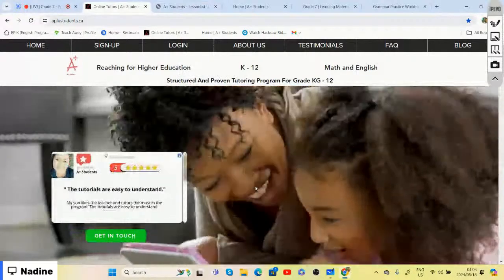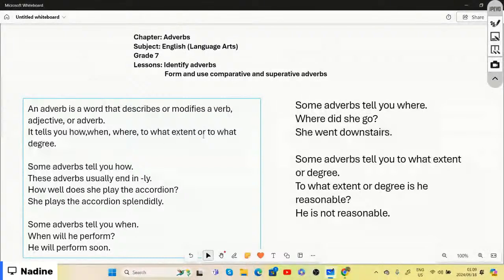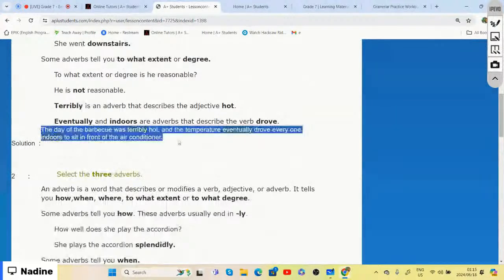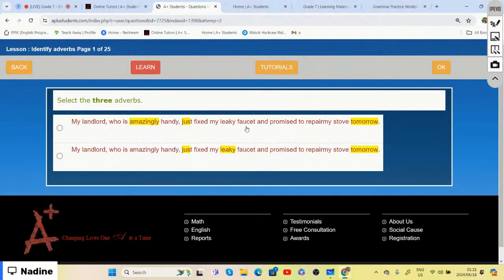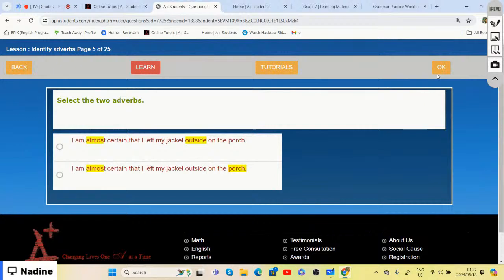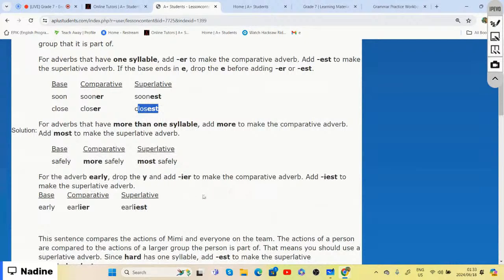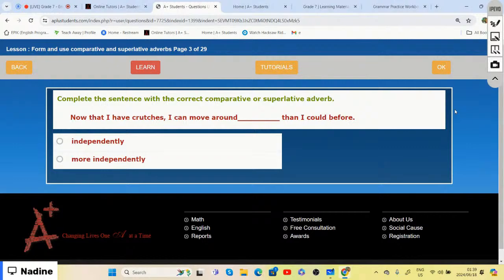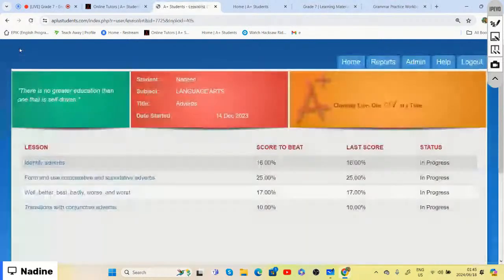Grade 7 - English: Adverbs